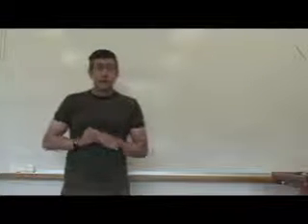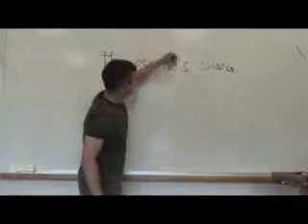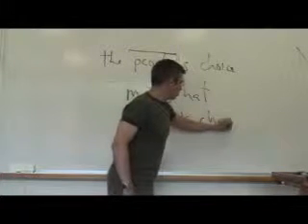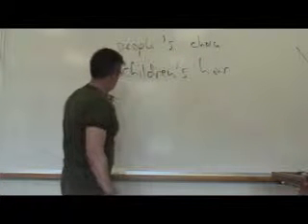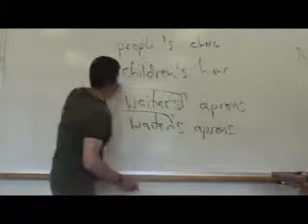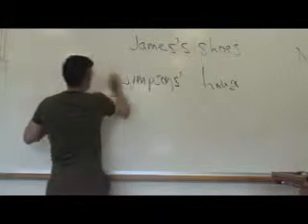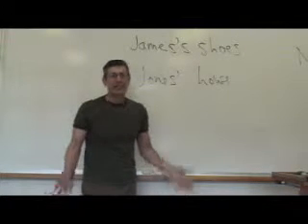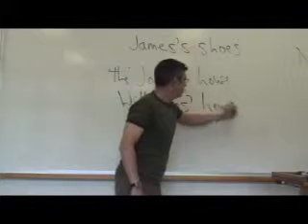learnin' english fast ללמוד אנגלית בקלות חלק 28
lesson 28: The Truth about Apostrophes. English Grammar